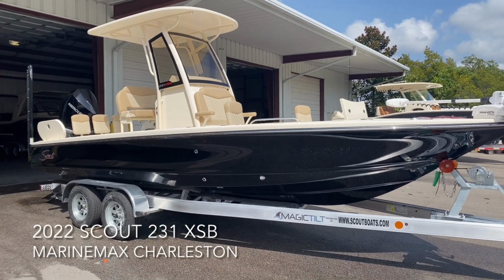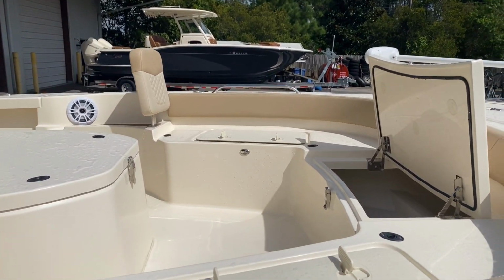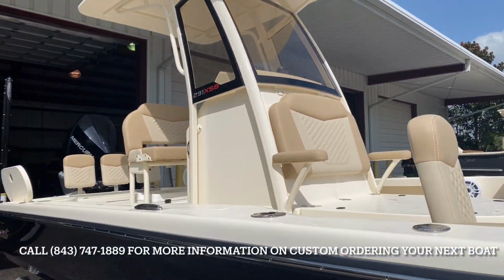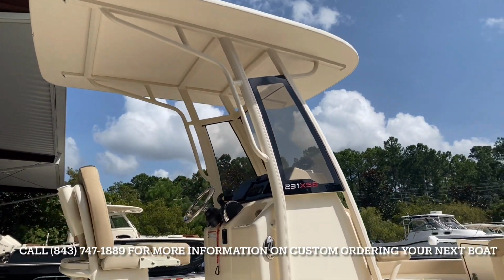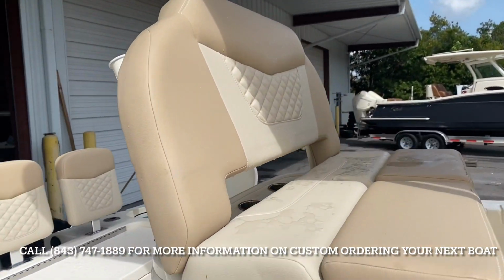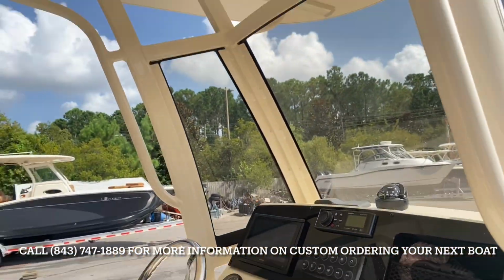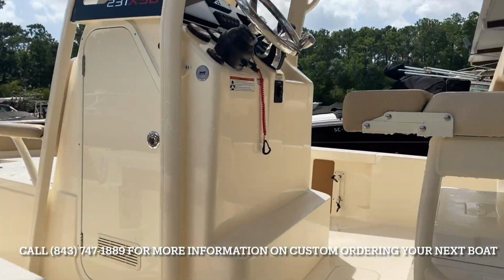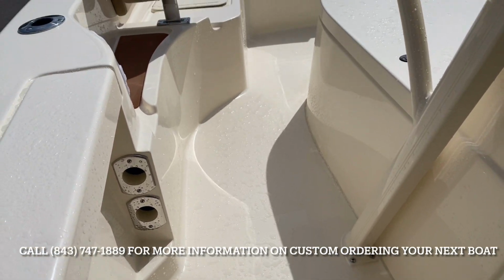2022 Scout 231XSB Boat at MarineMax Charleston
The 231 XS is our second XS model and compliments the already popular 251 XS. This model was created to be the best inshore / bay boat model in its class, and it’s just that…a hardcore fishing machine with performance that’s unmatched. Smartly designed and packed with our innovation, this model has all the characteristics of a serious bay boat, as well as a proud bow and sexy, aggressive lines. Underneath is a high performance stepped hull, and with a 300 HP engine it achieves speeds in the mid 60’s.

Glide your fingertips anywhere across the model. Feel 100% hand-laid fiberglass construction, the luxury of the upholstery, the richness in the accents. Feel the clean design inside and out, all the way to the completely-finished bilges and underside of all doors, lids and hatches. Bow to stern, port to starboard, above deck and below, everywhere you look and touch you’re experiencing the Scout difference.